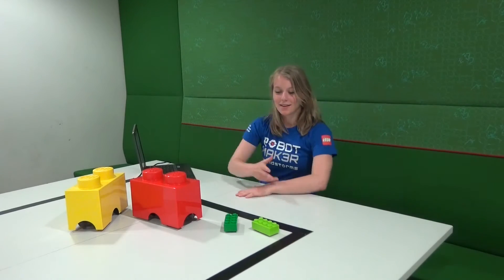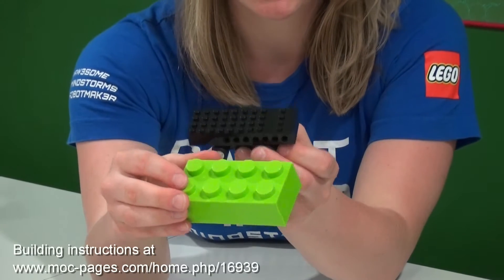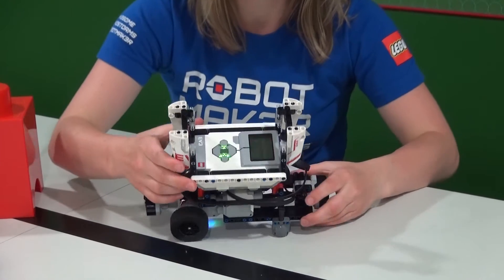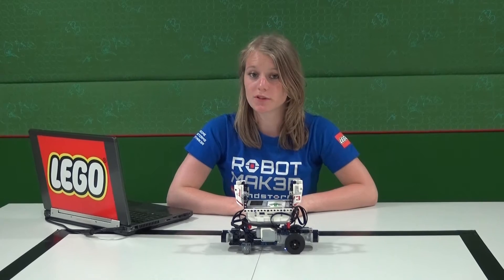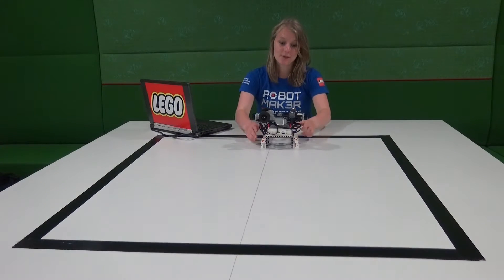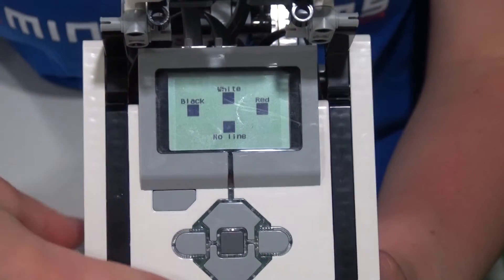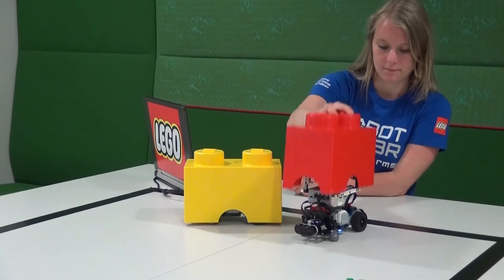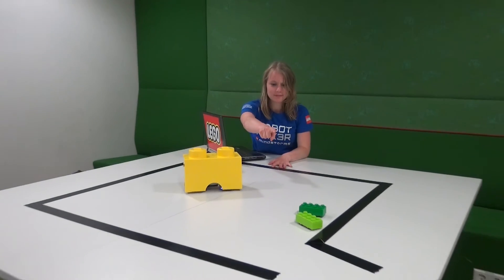LEGO: The BrickBot Family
Watch our robot Lego Bricks. They play around in your living room like pets. The big ones have a Mindstorms EV3 computer inside. The small bricks use a Lego pull back motor to move.